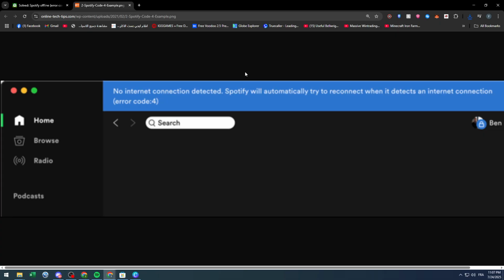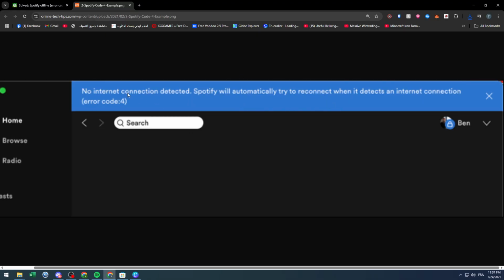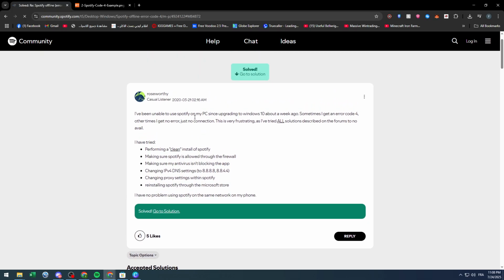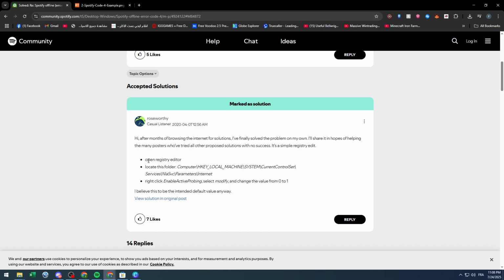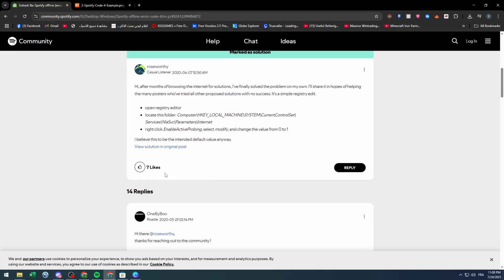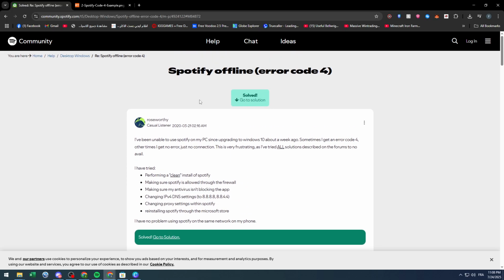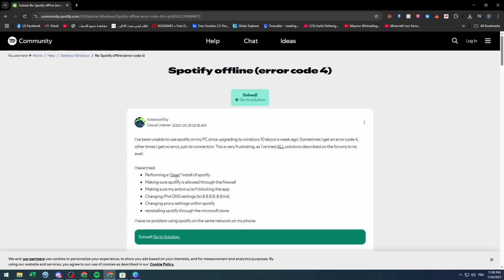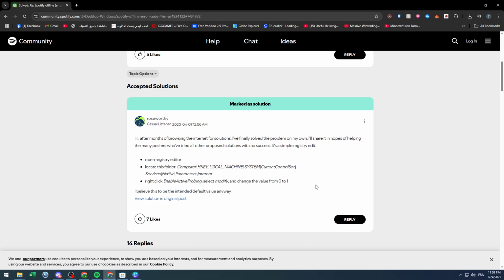How To Fix Spotify Error Code 4 (no internet connection) in Spotify 2025! Tutorial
Today we talk about fix spotify error code 4,how to fix spotify error code 4,spotify error,spotify error code 4,spotify error code 4 fix